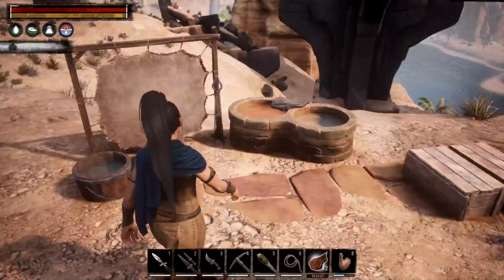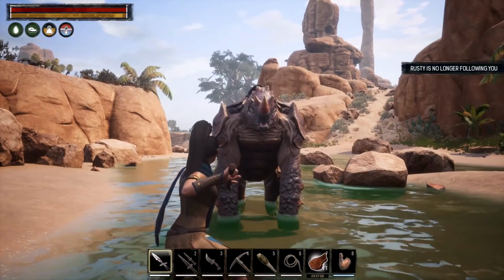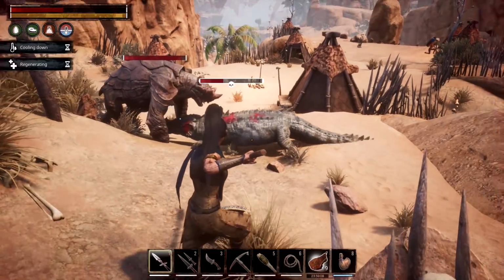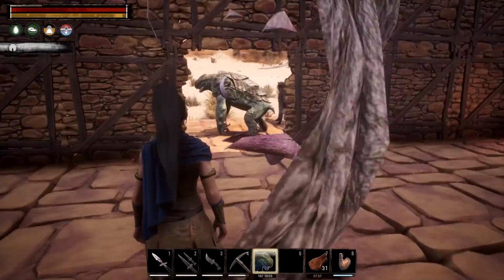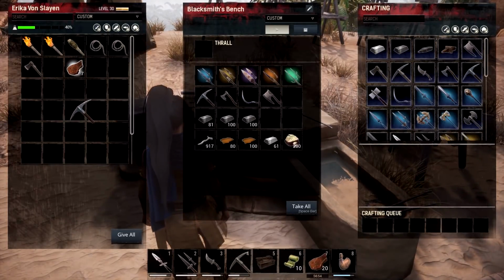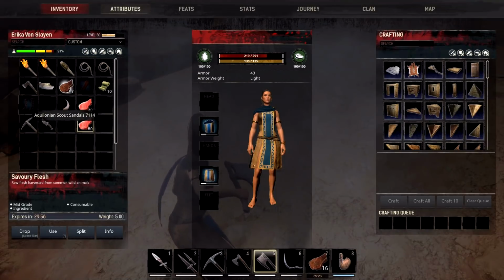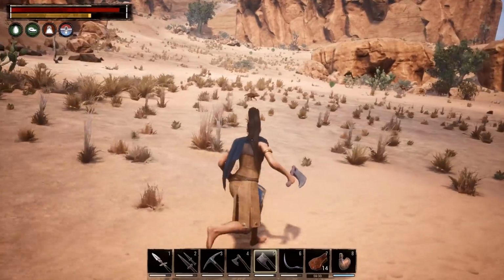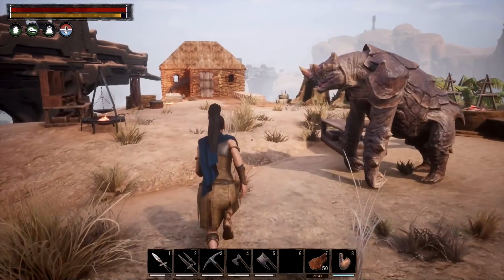Massive Meat Supply | Conan Exiles Let's Play Ep 9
Our new greater hyenas are starving for meat.  Let's give it to them!

      Lino Points: Alienange
      Epic Store Creator Tag: Alienange